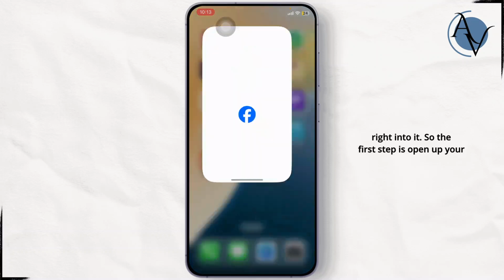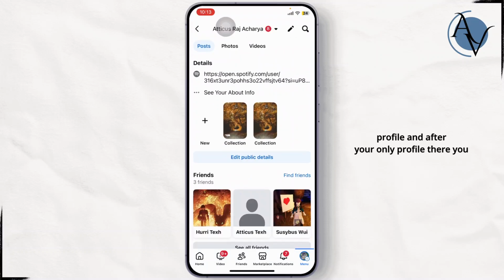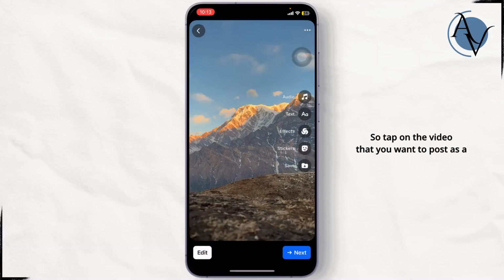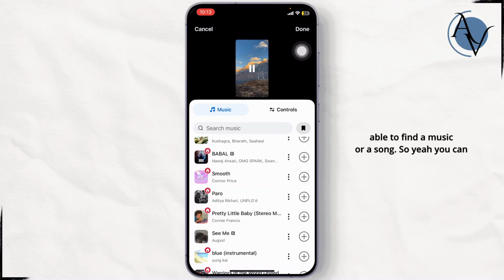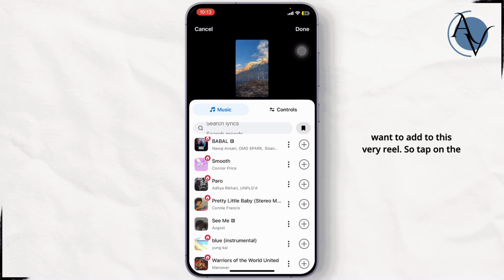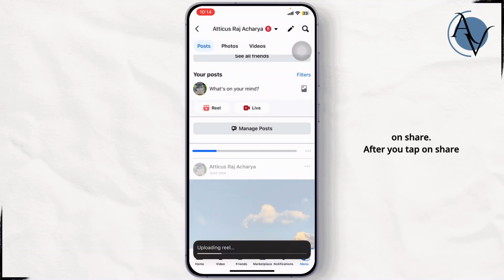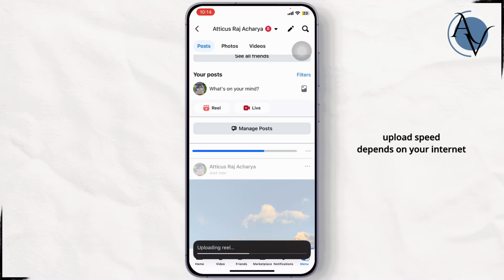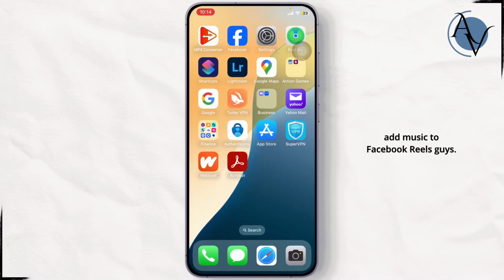How to Add Music to Facebook Reels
How to Add Music to Facebook Reels (2025)! Want to add your favorite music to your Facebook Reels to make them more engaging and fun? This video will guide you through the simple steps on how to add music to Facebook Reels quickly and easily. Whether you're asking, "How do I add music to Facebook Reels?" or need help navigating the music options, this tutorial has you covered. Learn how to select, add, and customize music to make your Reels stand out. Watch now to see how you can add music to Facebook Reels today!

Timestamps:

00:00 How to Add Music to Facebook Reels
00:10 How Do I Add Music to Facebook Reels?